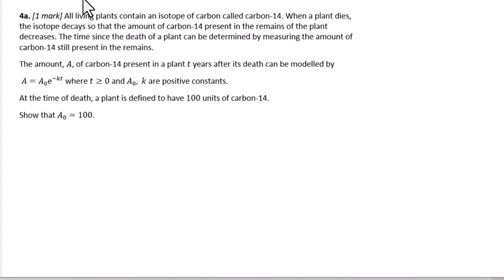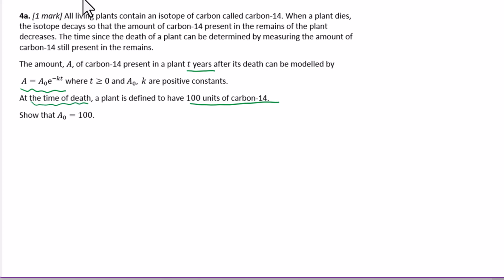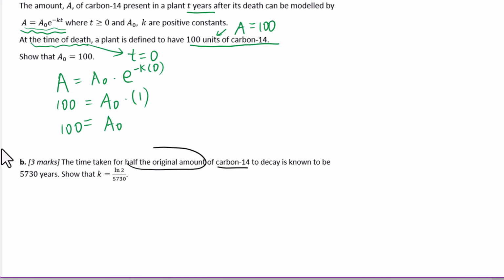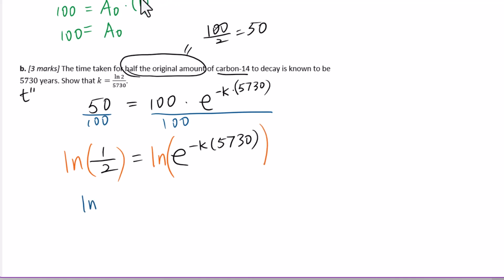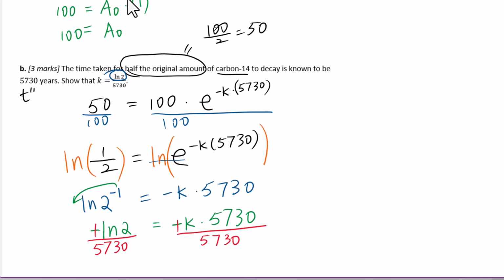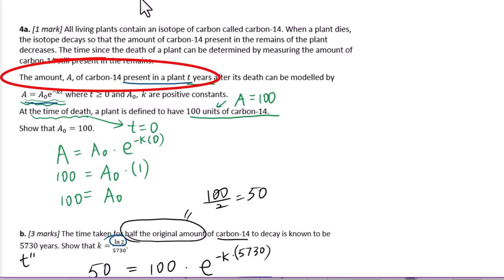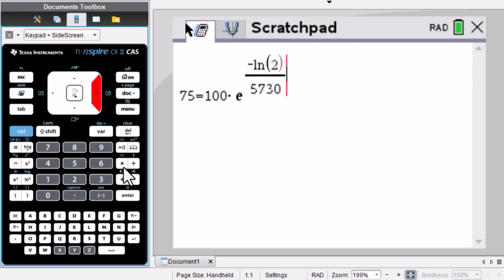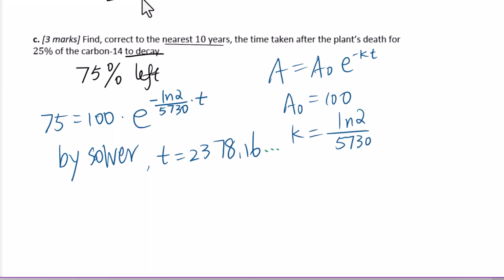Topic 1 Review (8) for Application of Exponential Functions (2)